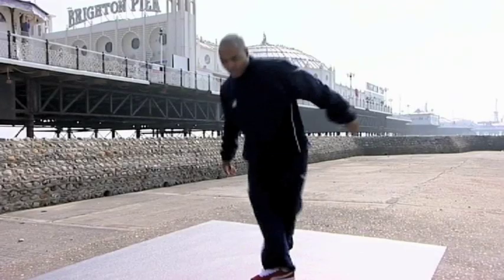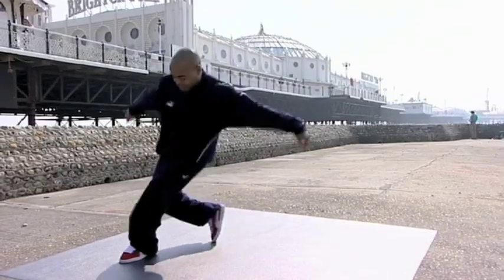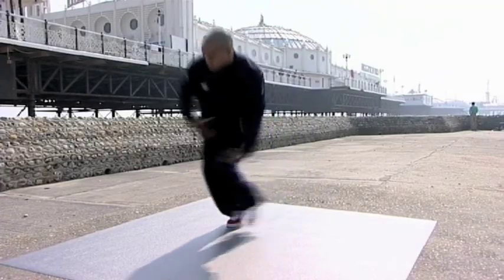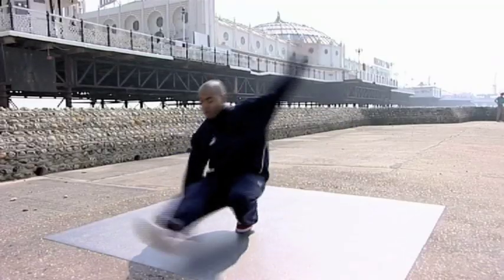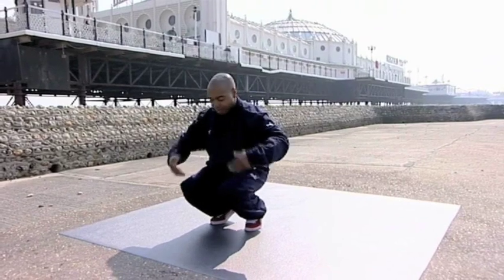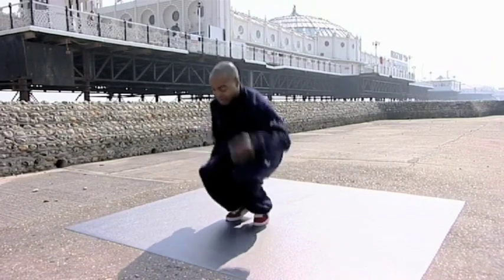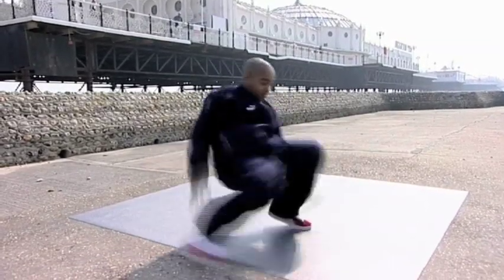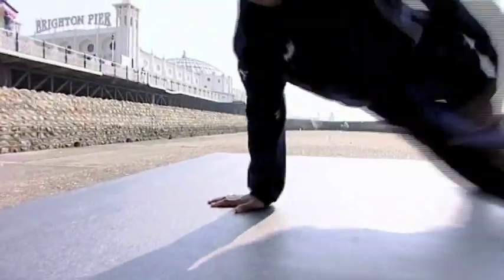B-Boying How To - By BBC Blast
Get the essentials of breaking from Lil' Tim. Learn the top rock, six step and the headspin. And then power moves flare, 1990 and windmill.